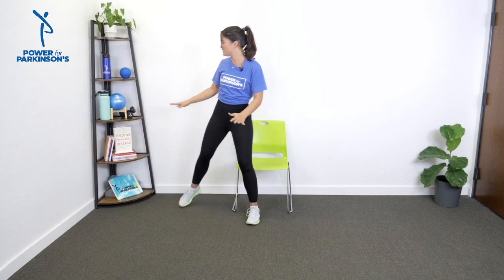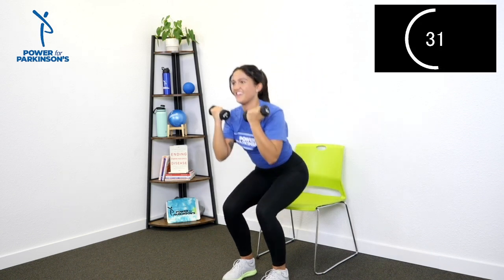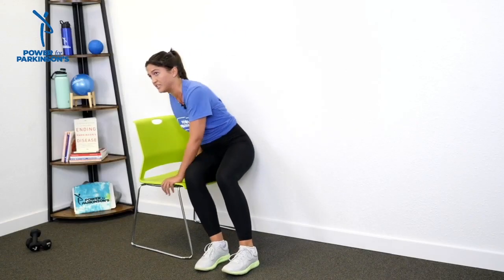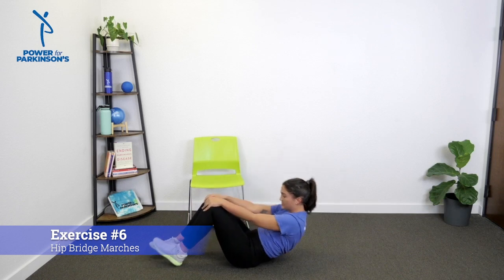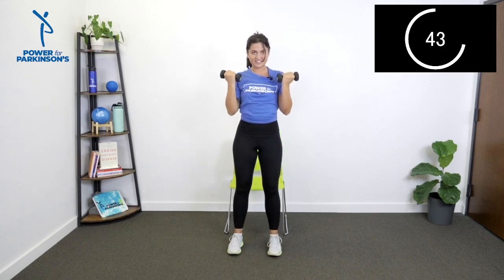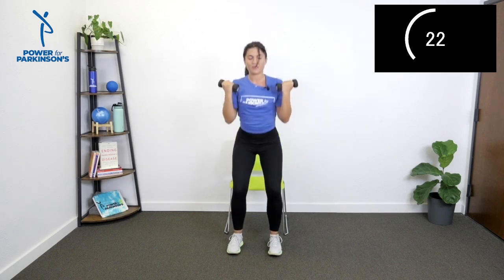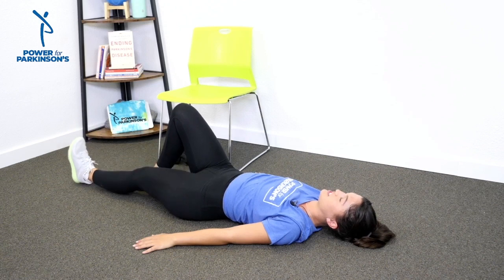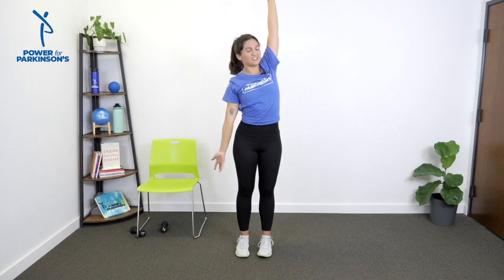Get Ready to Sweat! Young Onset Parkinson's Cardio Workout!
Get Ready to Sweat: Young Onset Parkinson's Cardio Workout + Bonus Cognitive Challenges!

youngonsetparkinsonsdisease workout. This unique high-intensity class is Parkinson's symptom-directed and aims to help you get stronger and better combat the effects of PD. Elena leads us through 2 rounds of 6 full-body exercises designed to combat PD symptoms, build neuroplasticity, and increase mind-body connection. Once you complete the circuit rounds, stay for the 4-minute cardio ball workout challenge! You will need two light weights/dumbbells and an exercise ball for this workout!

00:00 Welcome
1:05 Cardio Full Body Warmup
4:00 Chair Squats + Press + Curl
6:04 Tricep Pushup + Twists
8:38 Wall Sits + Coordination Challenge
11:00 Standing Ab March/Crunch
13:03 Dumbbell Dead Bugs
15:34 Hip Bridge Marches
18:20 Round 2- Exercises with Cognitive Challenges
30:11 Cool Down Stretching for Flexibility
33:00 Thanks for Joining!

PowerforParkinsons provides free fitness, dance, and singing classes for people with Parkinsons and their care partners locally in Austin, TX and around the world through our free online home Parkinson'sExerciseVideo series. Our mission is to engage people with Parkinson’s in regular exercise to slow or even reverse the effects of PD, improve overall sense of well-being, provide opportunities for socialization, and help prevent depression and isolation that often accompanies the disease.

To become a member of the #1 Parkinson’s Fitness Channel on Youtube, memberships are available to gain access to discounts, unique PFP emojis, member surveys and other perks. Follow this link to join: